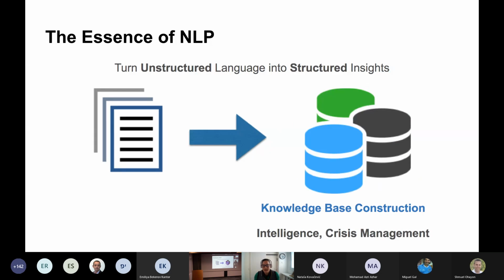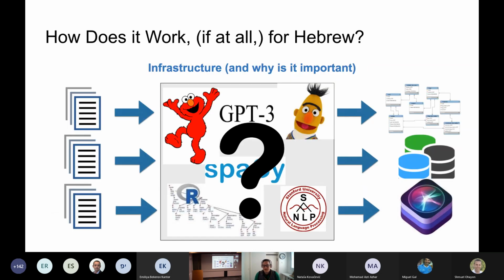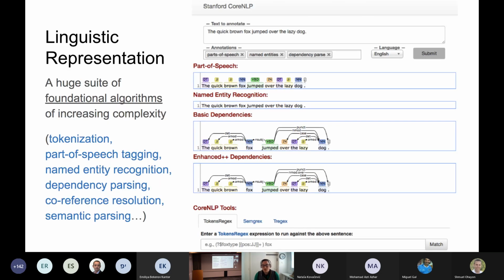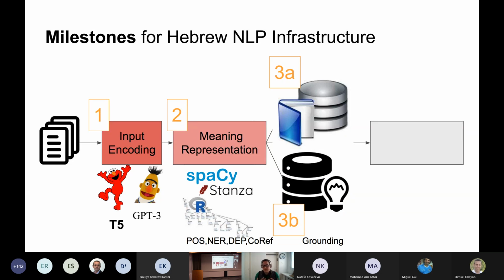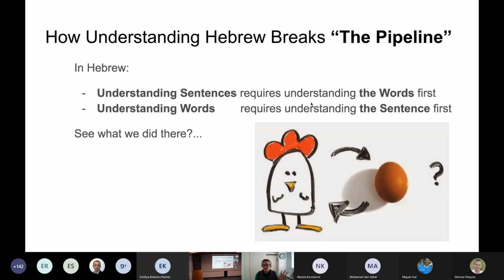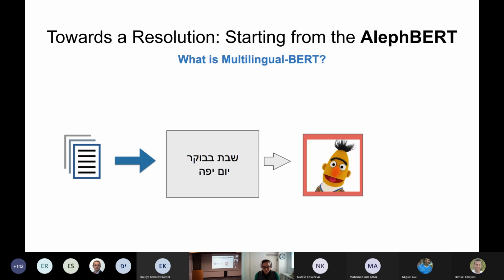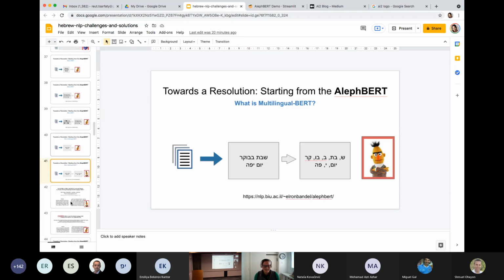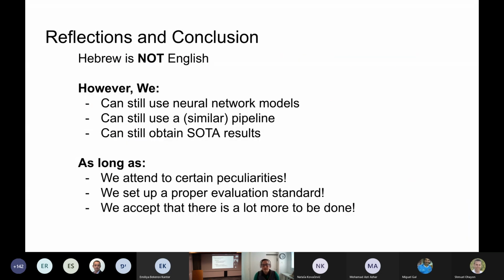Challenges and Solutions in Hebrew NLP, Prof. Reut Tsarfaty, ONLP Lab, BIU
Challenges and Solutions in Hebrew NLP
Prof. Reut Tsarfaty, ONLP Lab, BIU